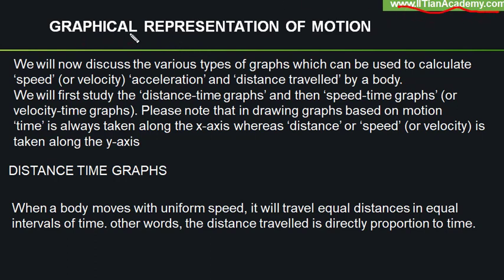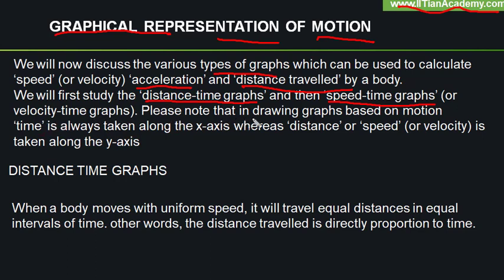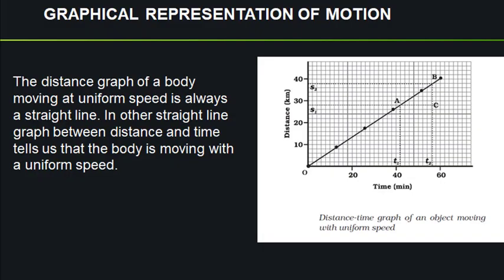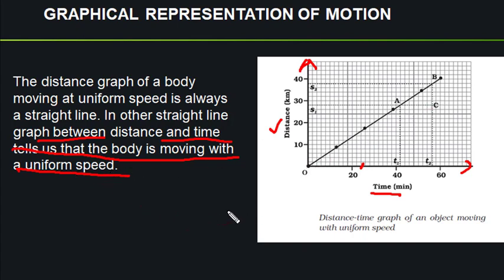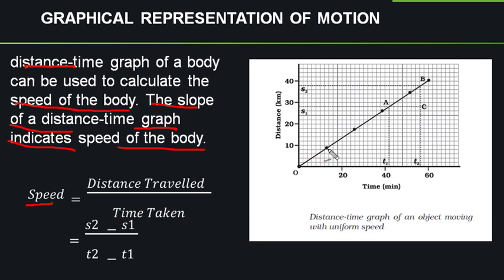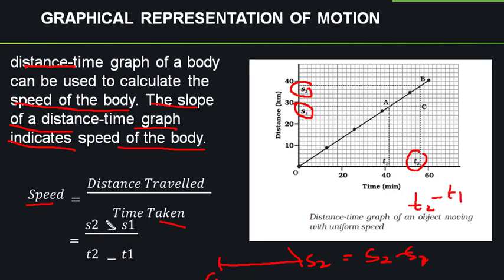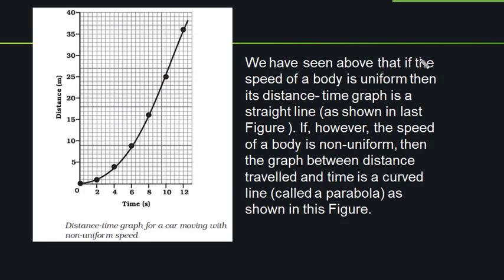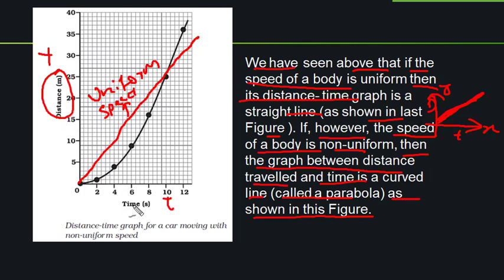Class 9 Motion : Graphical representation of Motion